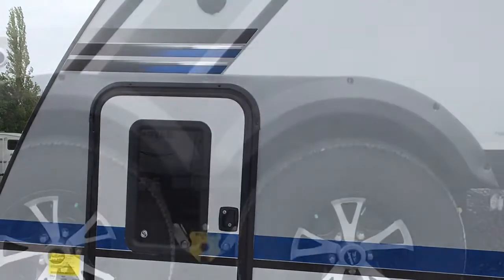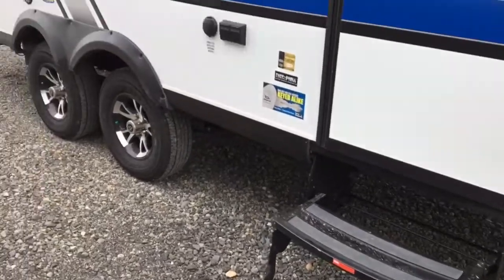2018 Jay feather 213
Jay Feather X213 Hybrid Trailer
This 2018 Jayco Jay Feather X213 is a great choice for your new RV. This 24' Hybrid Trailer has 1 slide outs and can sleep 7 people. It has a 42 gallon fresh water tank, a 30 gallon gray water tank, and a 22 gallon black water tank. It is 10 ft [height_inches] inches tall and 8 ft 0 inches wide. The hitch weight is 415 lbs., ship weight is 4215 lbs., and the GVWR is 5500 lbs.